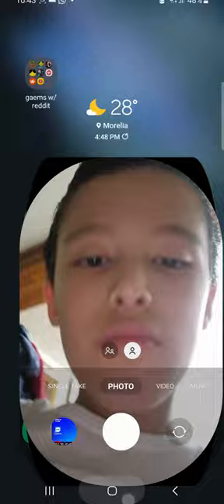reacting to MC cave sounds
dosent mean that im not scared when it plays at random in MC